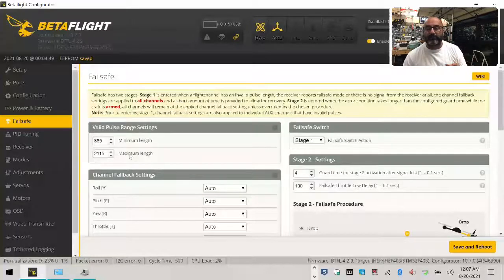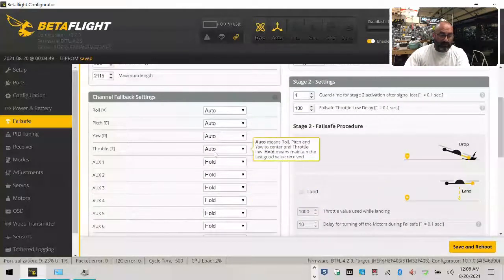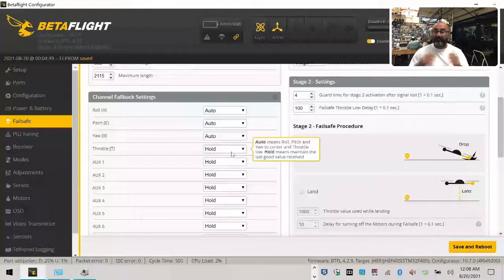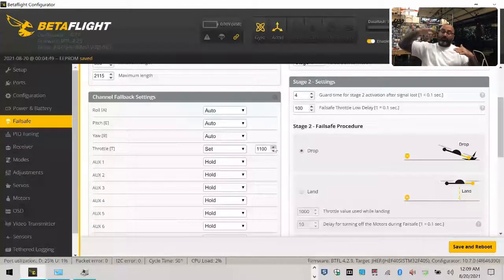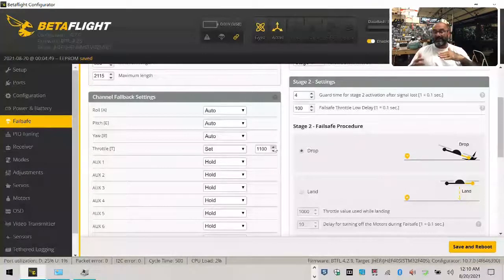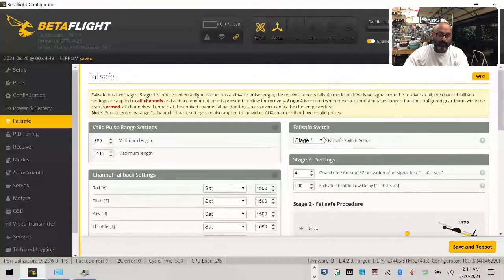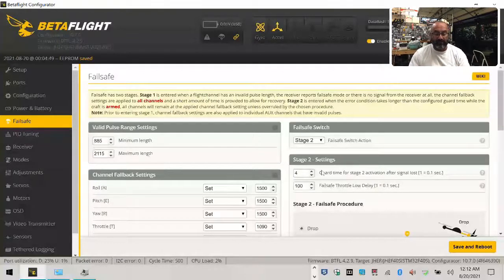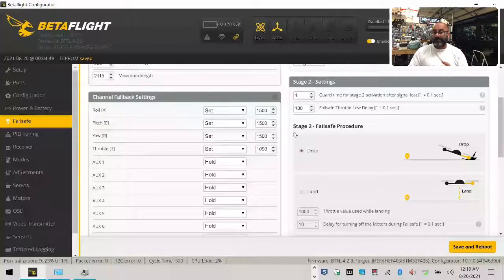DT140v1 Plug'nPilot(tm) Part 13 - BetaFlight Failsafe from Cyclone FPV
Please note that comments are disabled for all live builds and kit assembly videos due to the age group of our viewers.

If you would like to speak to our sales team about our online drone courses, certification programs, drone kits, or other educational materials, please reach out to Cyclone FPV using the link below:

Sincerely,

Tarek Maalouf
Founder and Work Mule
CycloneFPV.com